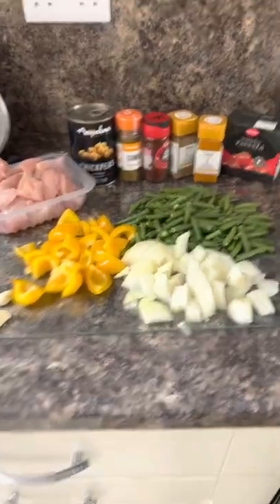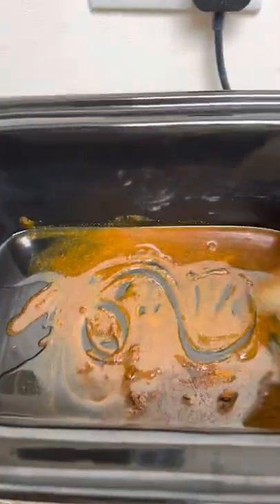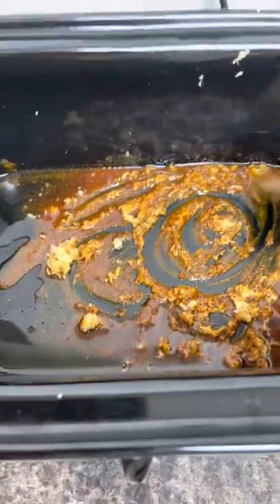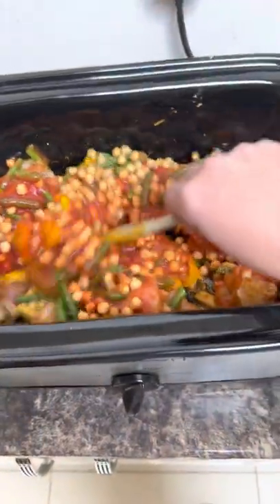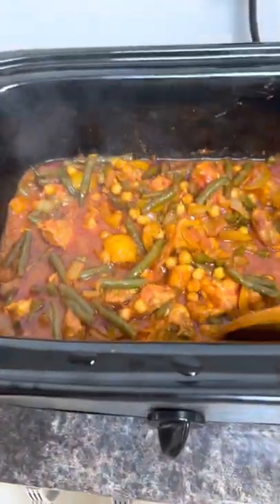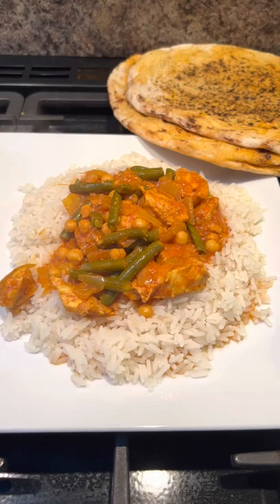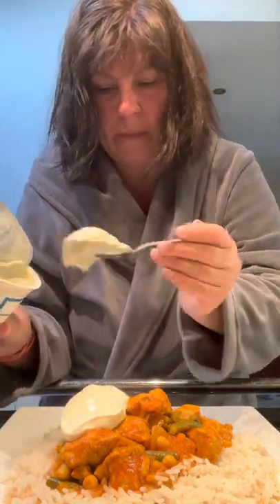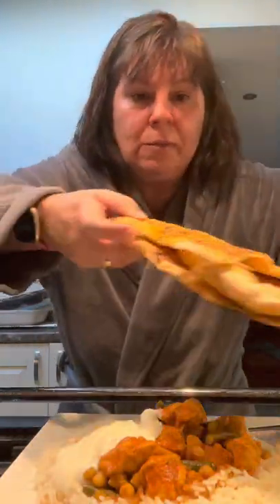Friday night slow cooker chicken curry 🍛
Chuck it in & leave it, literally no effort whatsoever! Approx £6.70 to make, serves 4, that’s £1.67 per portion!! This will be your new family favourite 💖 give it a go 🥰